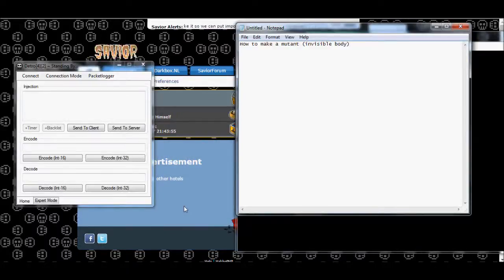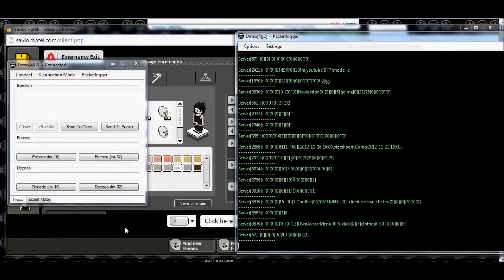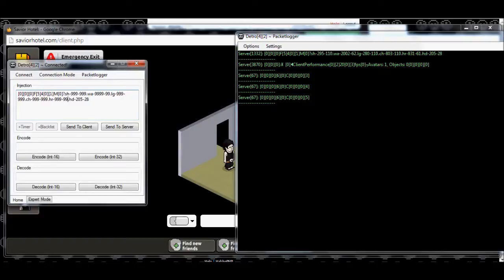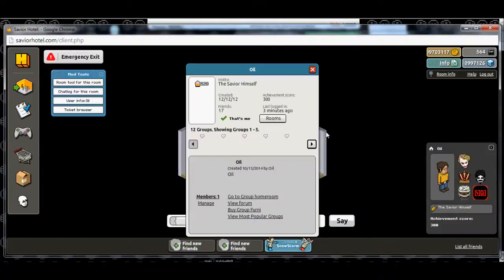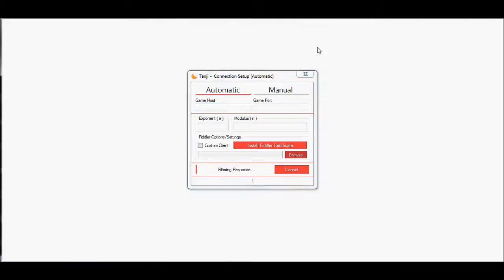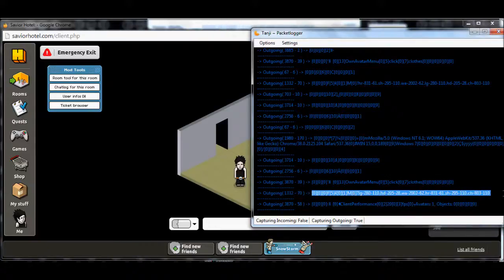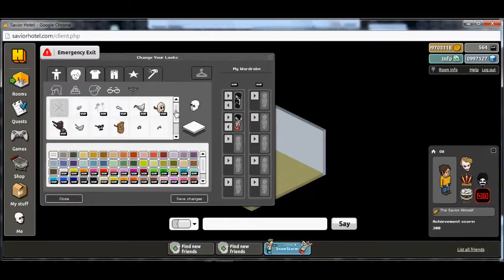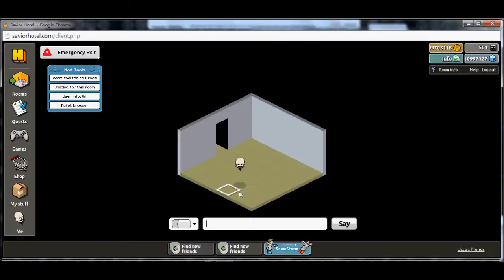[TUT] Serverside Mutant with Detro and Tanji - Savior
In this tutorial, i will demonstrate how to create serverside mutants (invisible bodies, floating heads) on R63b hotels (where it is not patched) using Detro or Tanji v0.3. This was tested on SaviorHotel.